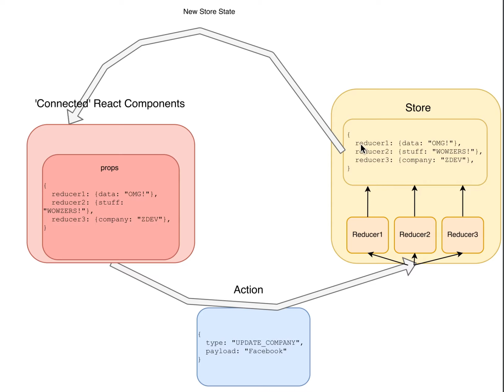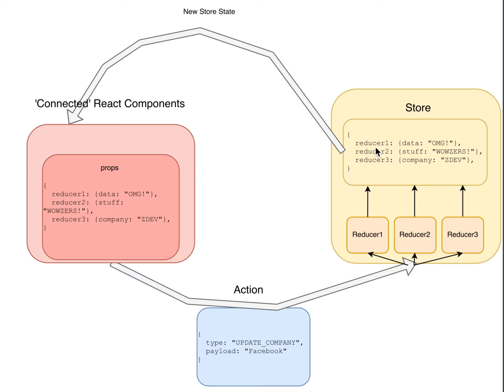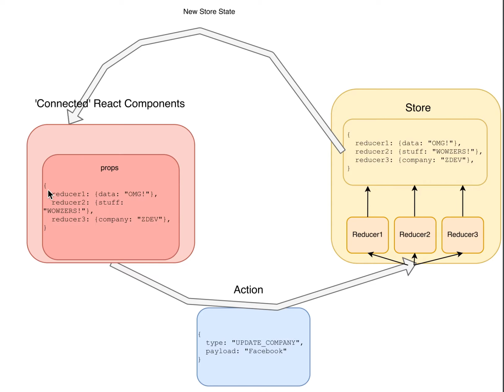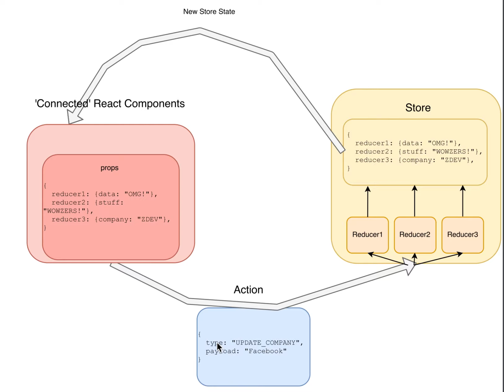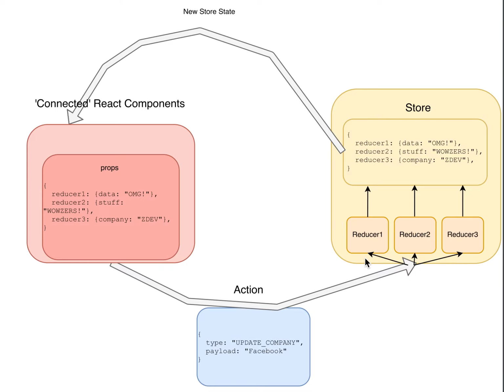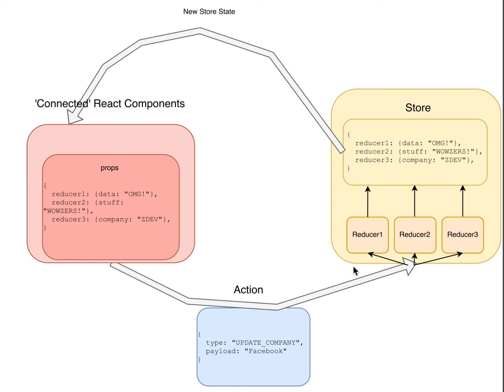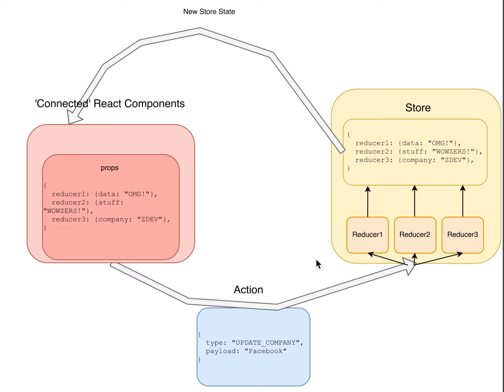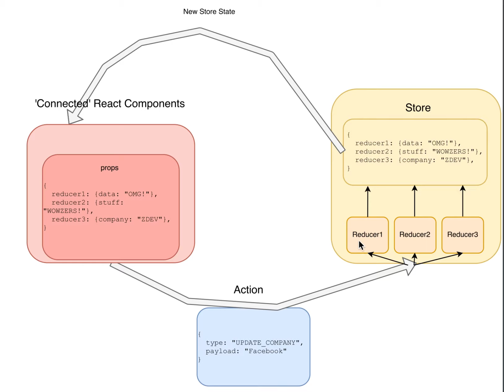Learn Redux Quickly #3 - Big Picture Diagram